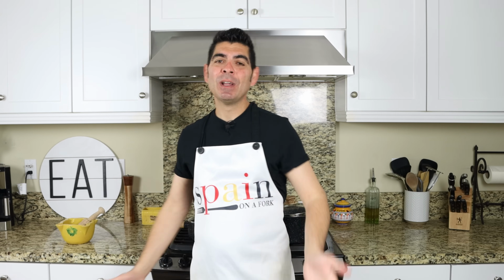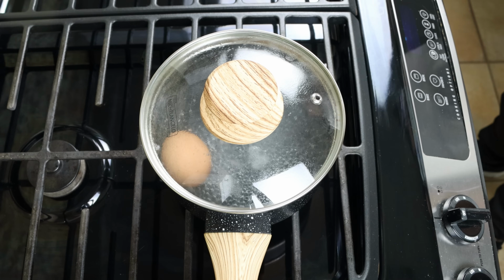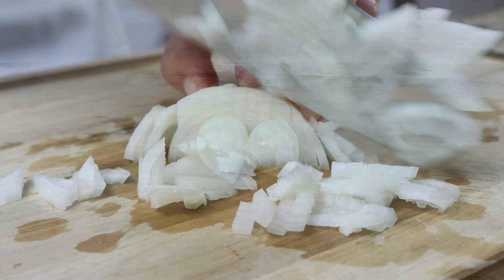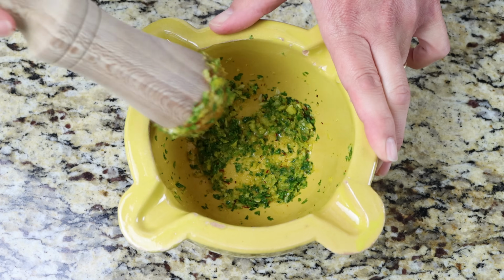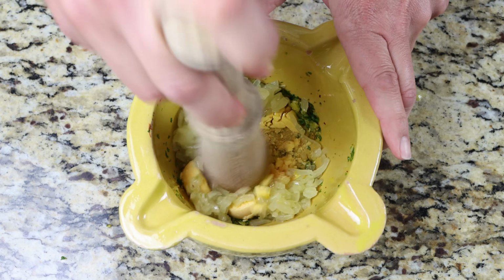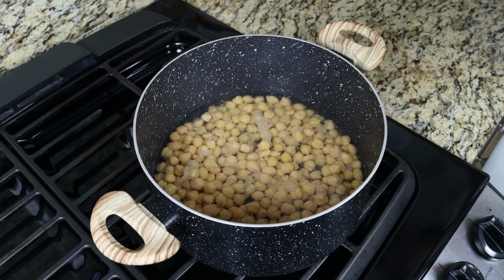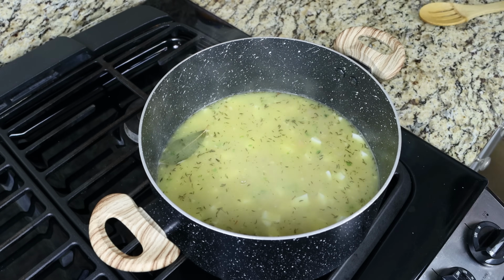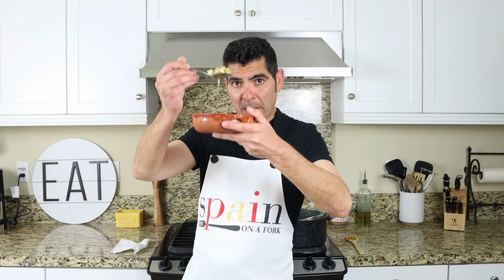This Garbanzo Bean Stew is one of Spain's BEST-KEPT Secrets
EPISODE 1018 - How to Make a Spanish Garbanzo Bean Stew | Garbanzos Carmelitanos Recipe

MY NONSTICK FRY PAN:

POTS & PANS I USE:

MY CHEF´S KNIFE:

MICROPHONE I USE:

CAMERA I USE:

MY CARBON STEEL PAELLA PAN:

MY ENAMELED PAELLA PAN:

SPANISH ROUND RICE I USE:

SPANISH FISH BROTH:

WOOD CUTTING BOARD:

MY FOOD PROCESSOR:

MORTAR & PESTLE: